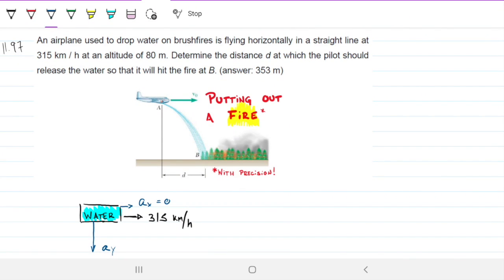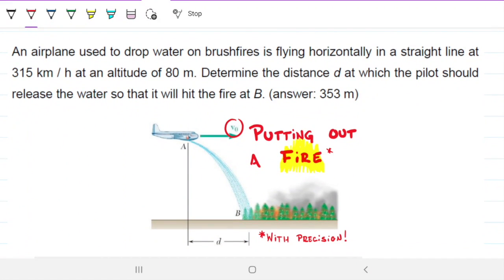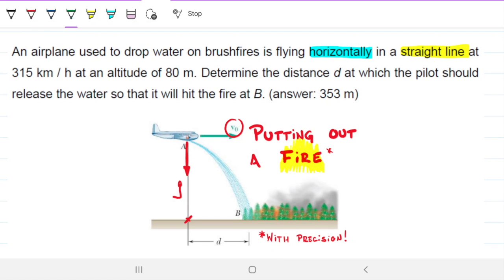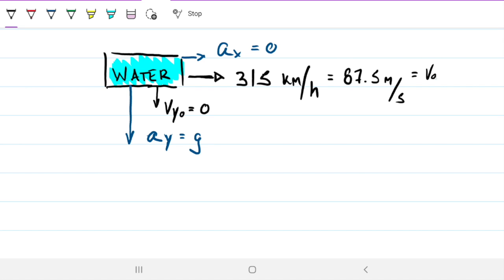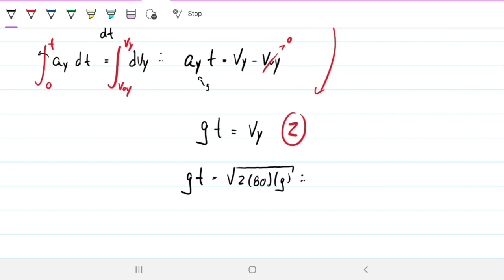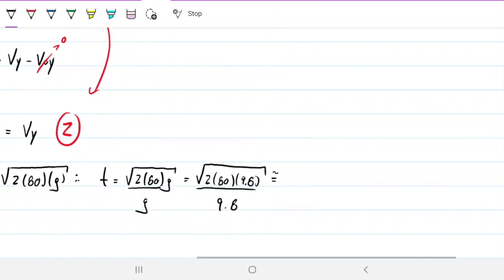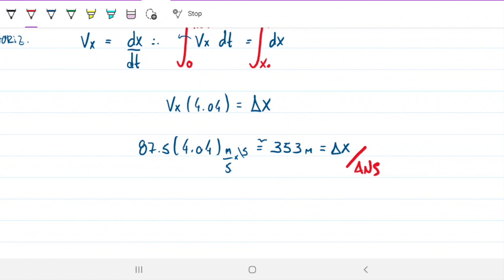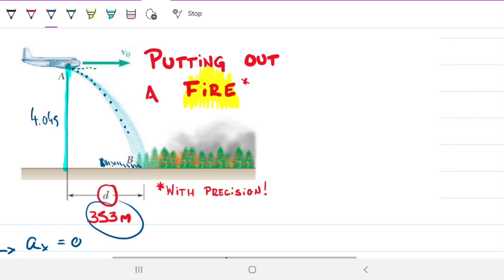Plane Dropping Water | Velocity and Acceleration (X & Y)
Welcome to Engineering Hack! Today's video explores two-dimensional kinematics with a problem in which an airplane needs to put out a bushfire with precision (11.97). Kinematics is the study of the geometry of motion. The principles of kinematics relate Newton's laws to displacement, velocity, acceleration, and time of a body’s motion, without worrying about what caused the motion in the first place.

Problem statement: An airplane used to drop water on brushfires is flying horizontally in a straight line at 315 km / h at an altitude of 80 m. Determine the distance d at which the pilot should release the water so that it will hit the fire at B.

Answer: 353 m